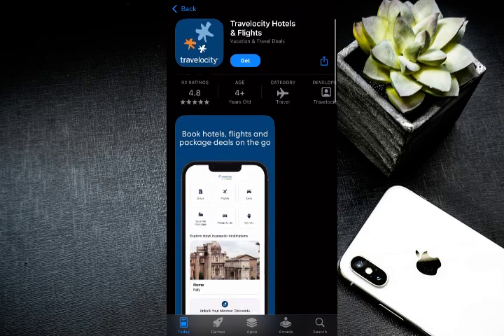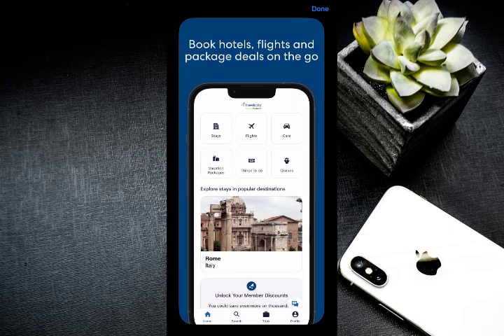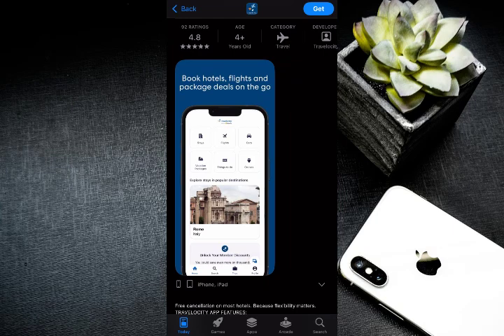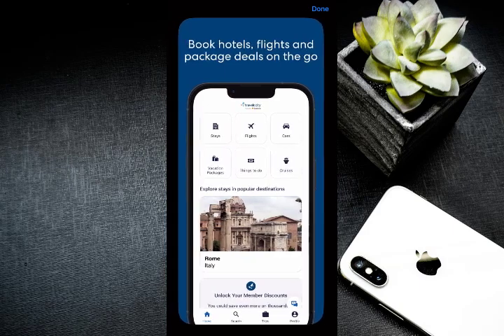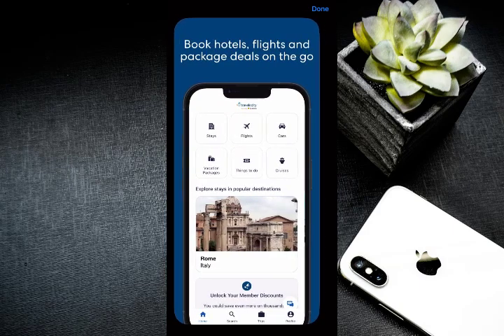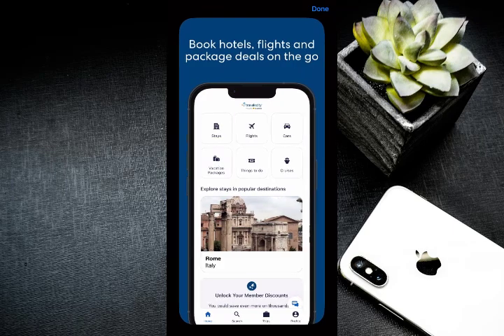IS THE TRAVELOCITY APP WORTH USING? (EXPLAINED)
In this video, we talk about IS THE TRAVELOCITY APP WORTH USING? (EXPLAINED)